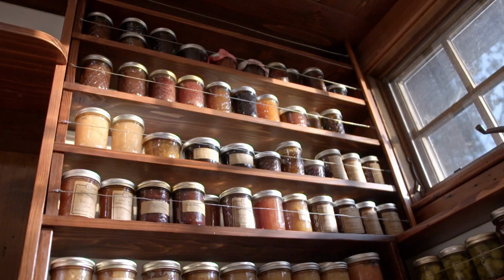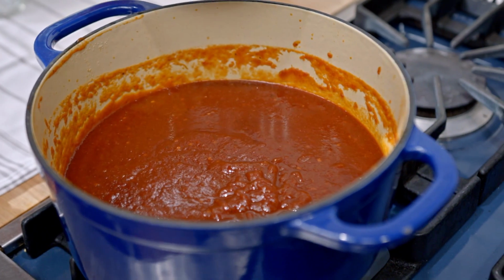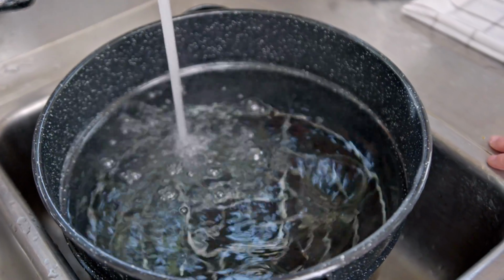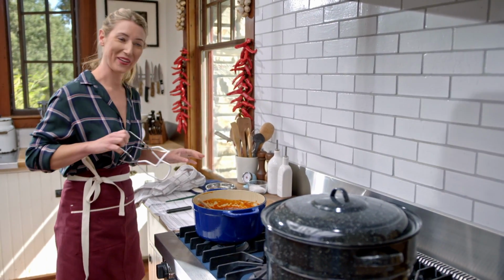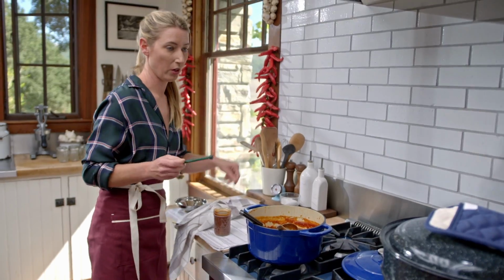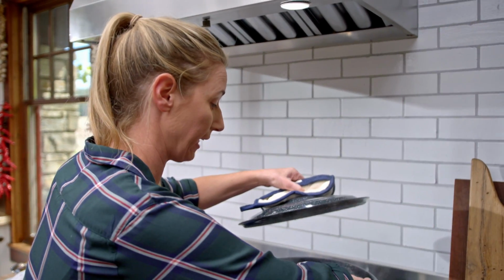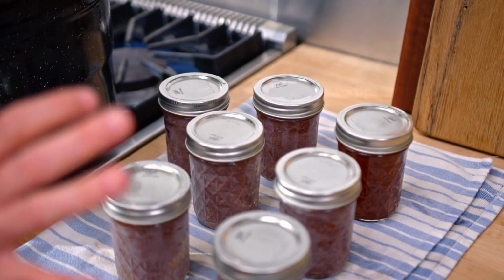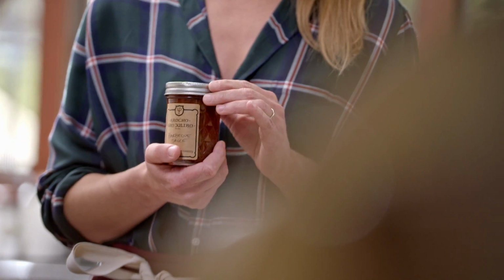Savoring The Season: Guide to Canning— Water Bath Canning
Preserve your favorite high acidity foods with water bath canning as Elizabeth demonstrates this method with her homemade barbecue sauce recipe. Water bath canning is also ideal for foods such as jams, relishes, sauces or chutneys.